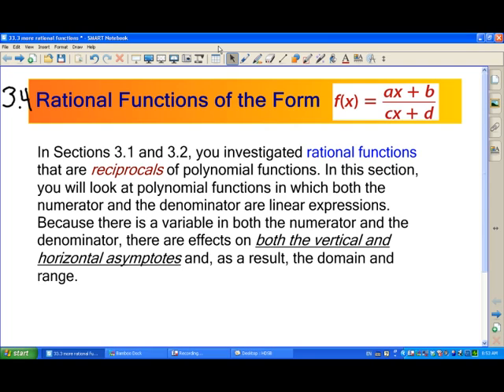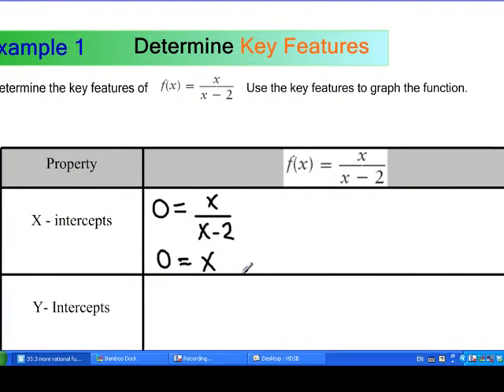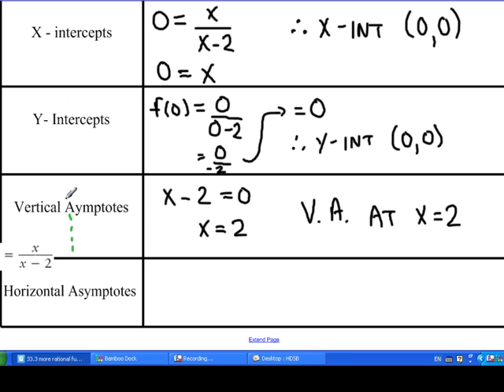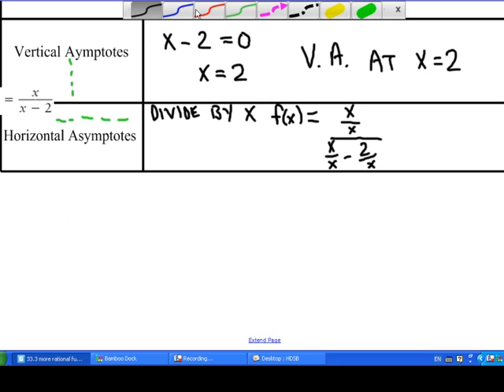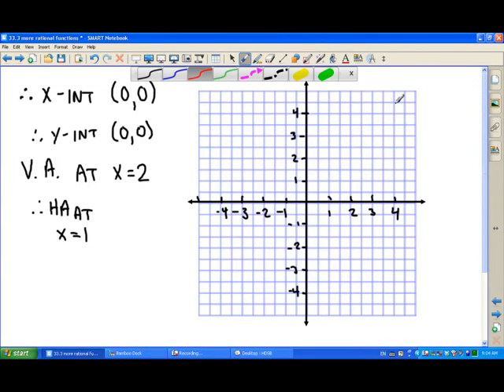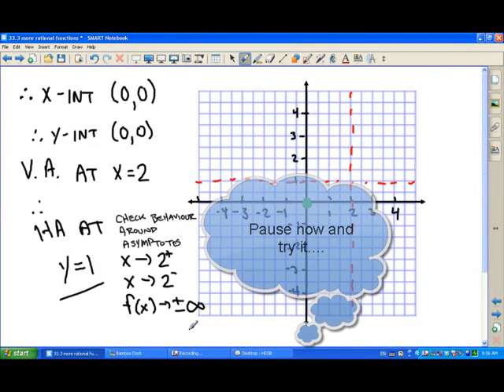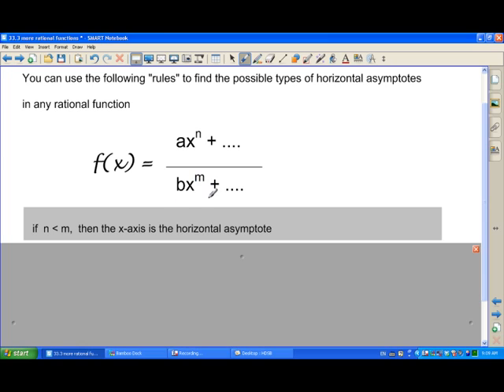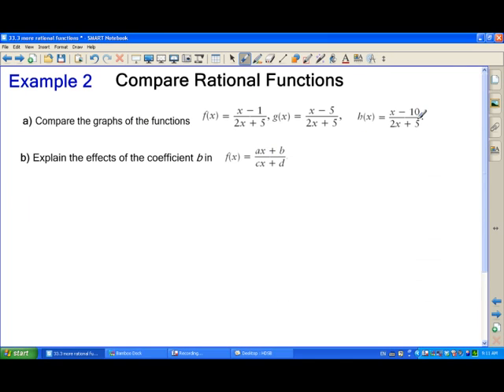3.4 Rationals of the form (ax+b)/(cx+d)